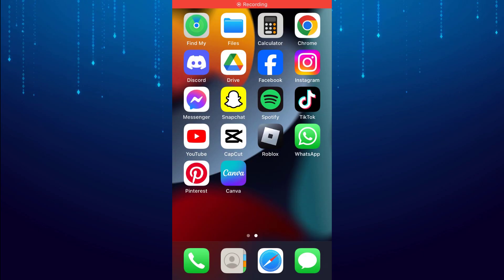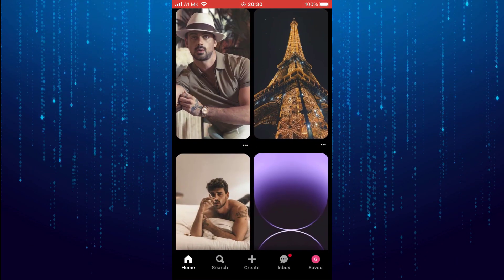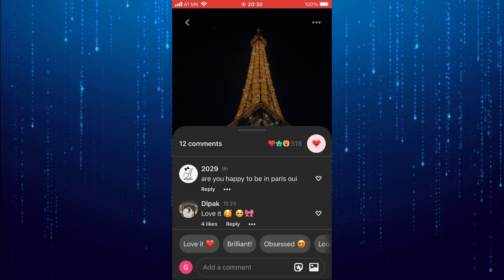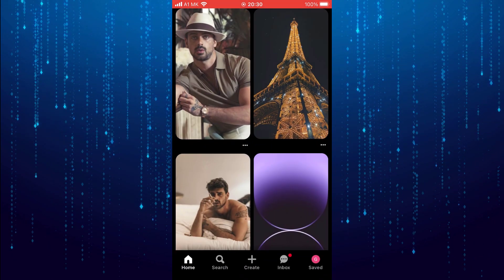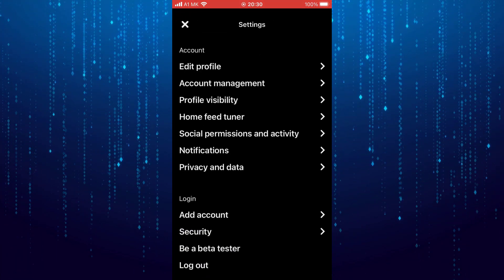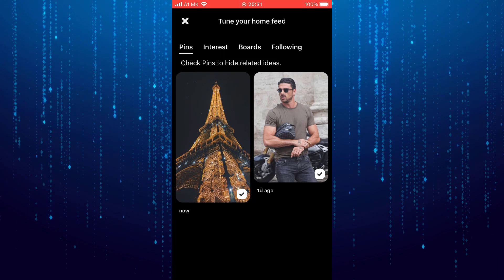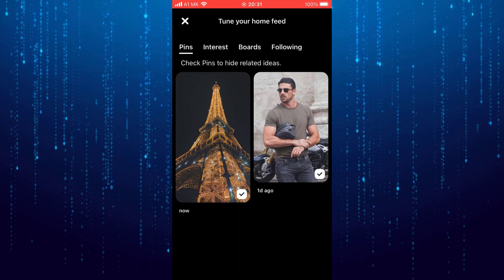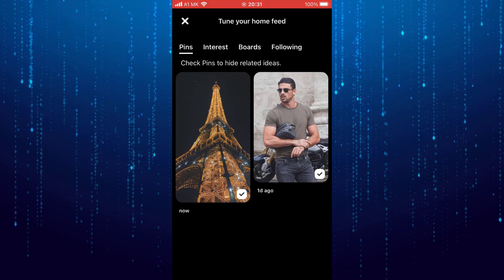How To See Your Liked Photos On Pinterest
In this video tutorial i will show you how to find your liked photos in the Pinterest app.